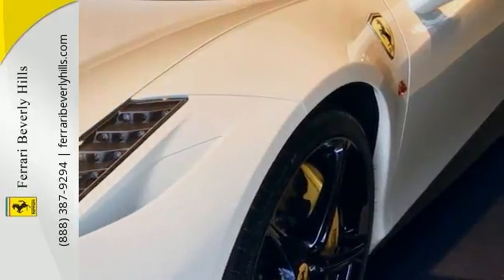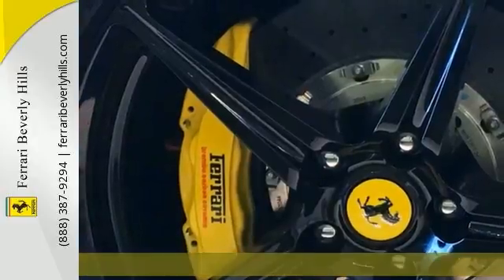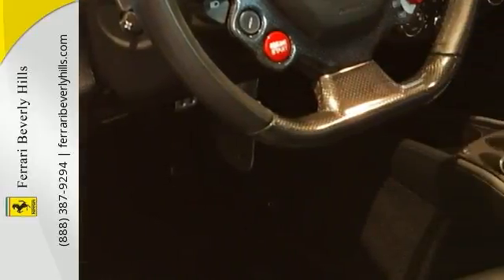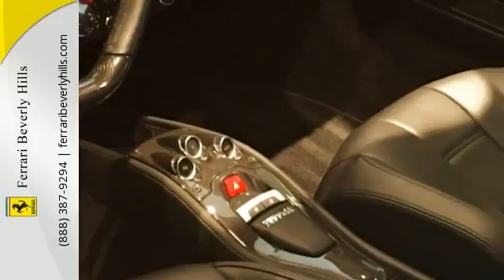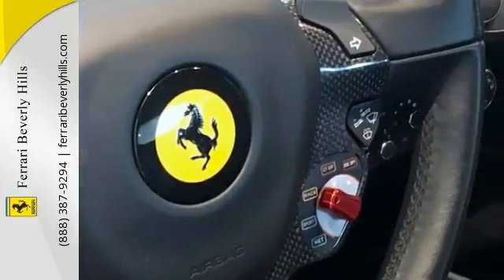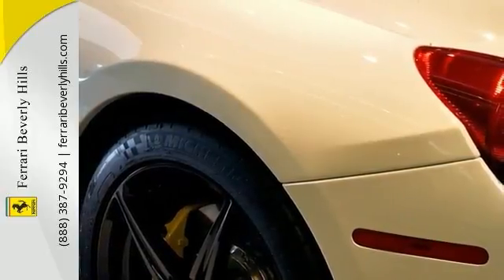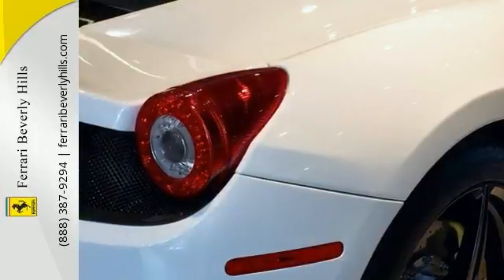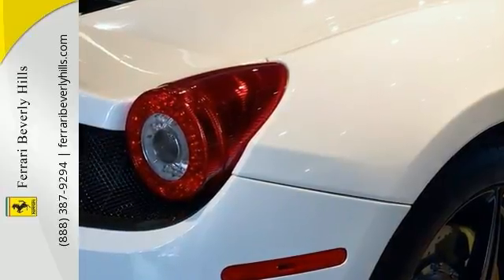2013 Ferrari 458 Italia Beverly Hills CA Los-Angeles, CA #190538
Year: 2013
Make: Ferrari
Model: 458 Italia
Engine: V-8 cyl
Transmission: 7 speed automatic with auto-shift
Color: White/Black Roof
Interior: Black
Mileage: 8953
Stock #: 190538
VIN: ZFF67NFA2D0190538
 Exceptionally clean, 2013 458 Italia. White with a custome ( Wrapped Black roof). Factory options include. AFS System, Yellow Brake Calipers, Carbon Fiber Central Bridge, Exterior Sill Kick In Carbon, Suspension Lifter, Carbon Fiber Rear Molding, Ipod Connection, Carbon Fiber Steering Wheel + LEDs, 'Scuderia Ferrari' Shields, Full Optional Mirrors/homelink, Radio navi System + Bluetooth, Parking Camera, Front And Rear Parking Sensors, Sport Sill Cover, 20' Forged Painted Rims, Yellow Rev. Counter, Full Electric Seats, Leather Headliner, Satellite Radio, Leather Rear Shelf, Special Features, Tires Pressure Measurement Warranty good until 09/21/2015 7 Year Genuine Maintenance Service good until 09/21/2019

Ferrari Beverly Hills Showroom
Address:
9372 Wilshire Blvd